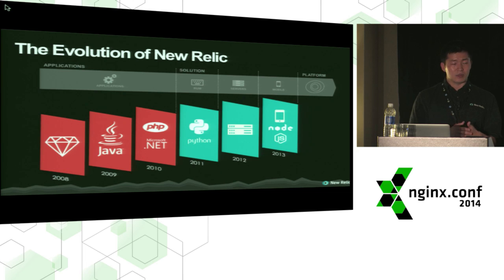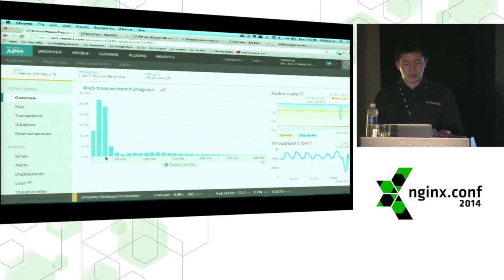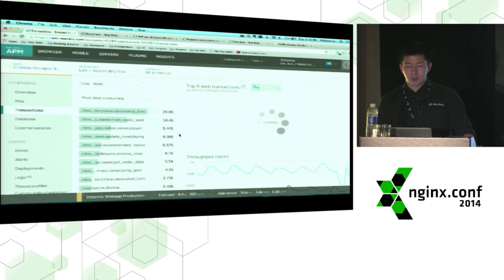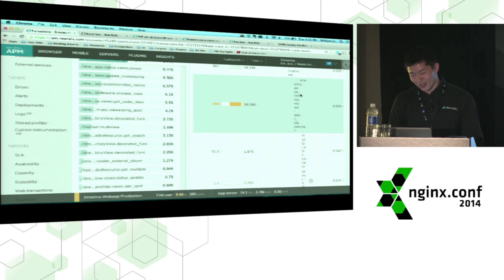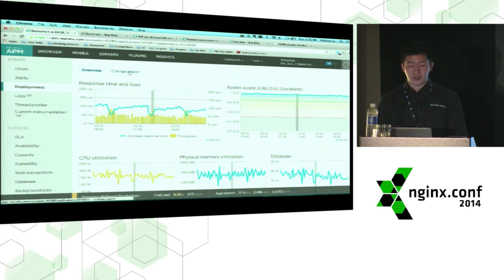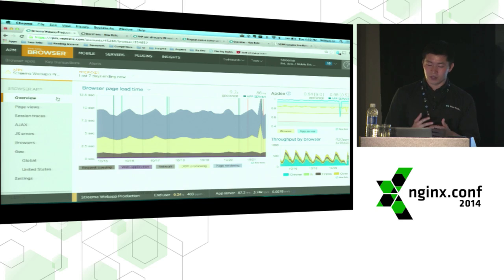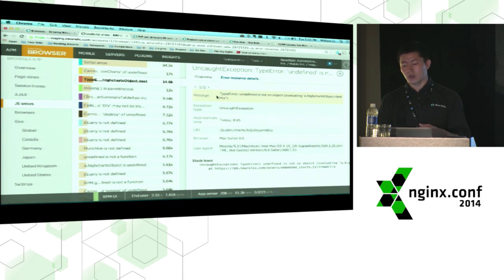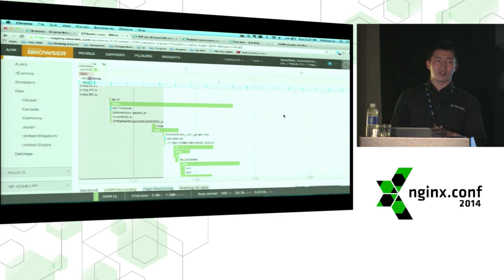Crash Course in APM: Monitor Performance, Troubleshoot, & Optimize Apps: William Li @nginxconf 2014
During this session, New Relic’s Will Li will run through the basics of APM and describe how you can identify and avoid common application performance issues. See how fast and easy it is to get code level visibility into your application performance. Save time in debugging everything from application code and database calls all the way to your external service calls.

This session is especially useful if you’d like to learn best practices on how to use New Relic to drill in on particular issues affecting your application. We will go over common use cases and issues seen across the industry. You’ll learn how to:

-- Gain visibility on site performance
-- Improve scalability and uptime
-- Find and fix key bottlenecks
-- Solve performance issues faster
-- Improve application speed